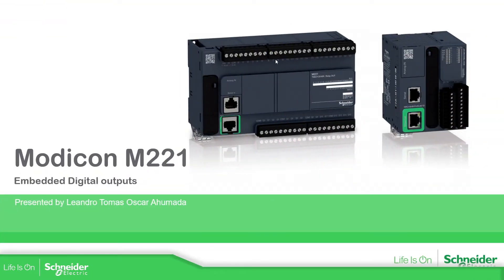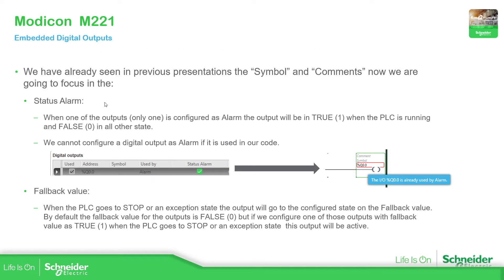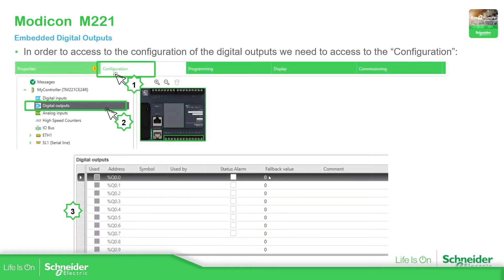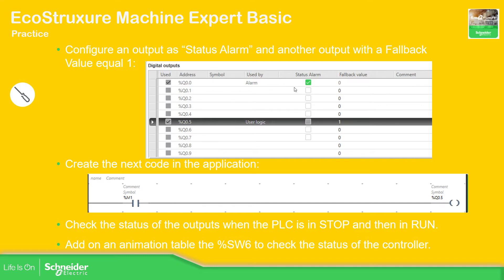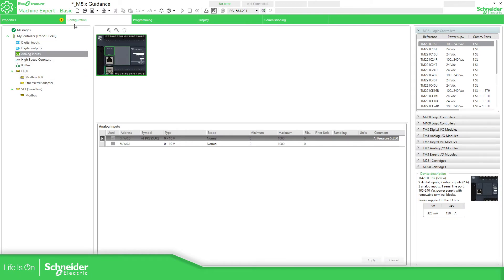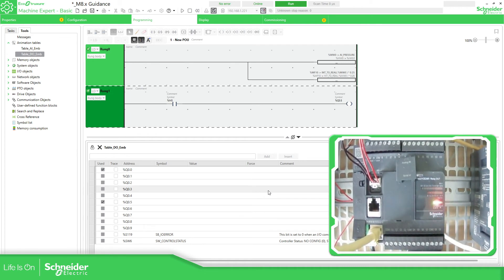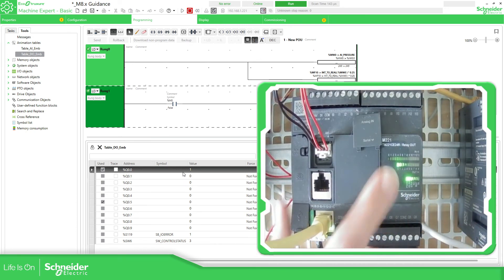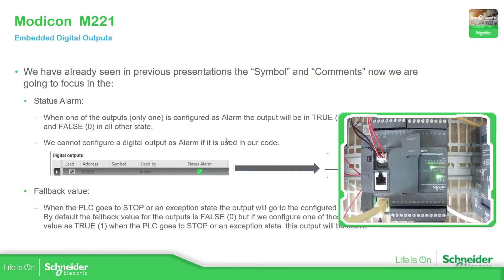Training - M221 - M8.3 Configuration Embedded Digital Outputs